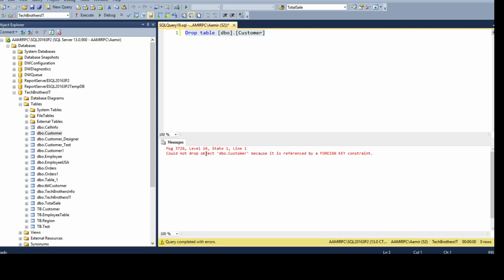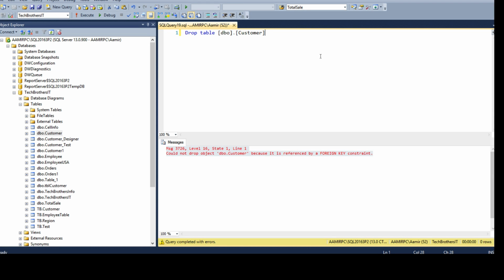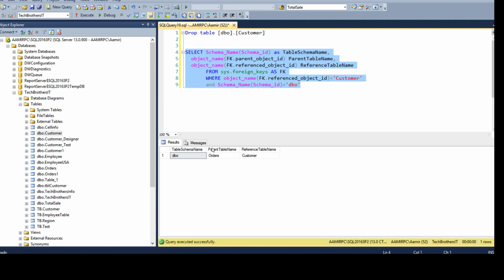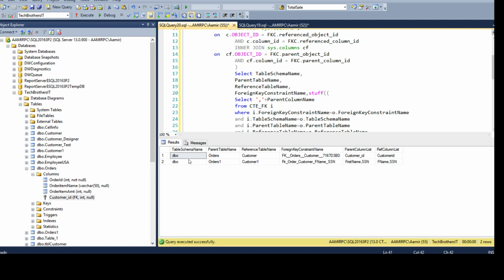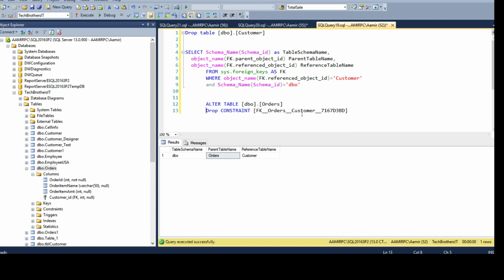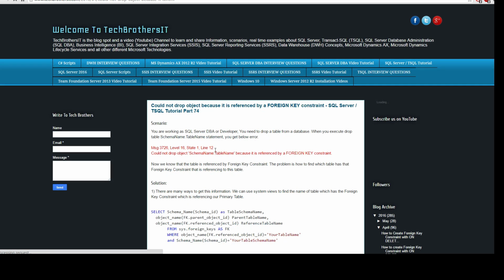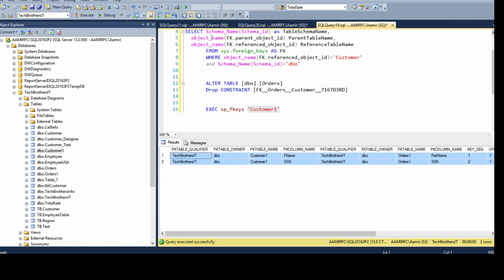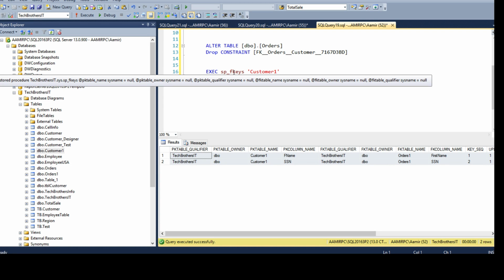Could not drop object because it is referenced by a FOREIGN KEY constraint - SQL Server P74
SQL Server / T-SQL Tutorial Scenario:
You are working as SQL Server DBA or Developer, You need to drop a table from a database. When you execute drop table SchemaName.TableName statement, you get below error.

Could not drop object 'SchemaName.TableName' because it is referenced by a FOREIGN KEY constraint.

Now we know that the table is referenced by Foreign Key Constraint. The problem is how to find which table has that Foreign Key Constraint that is referencing to this table.